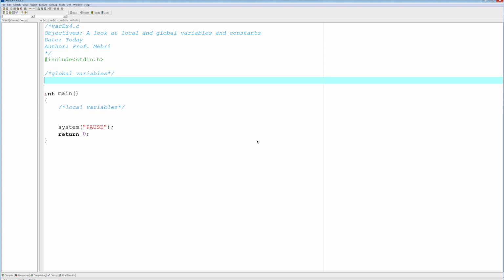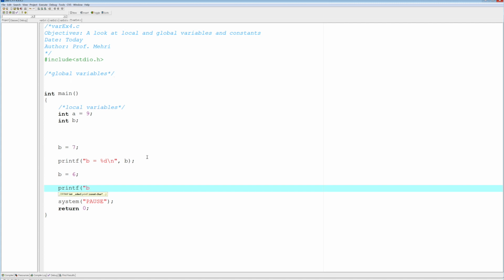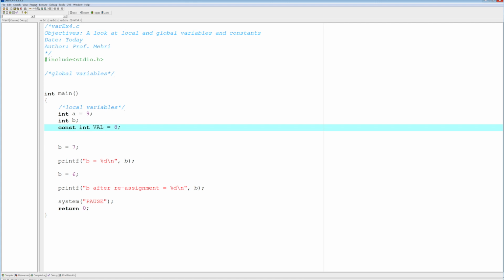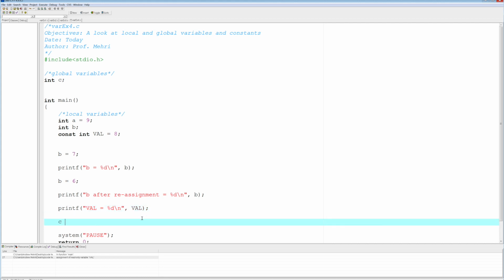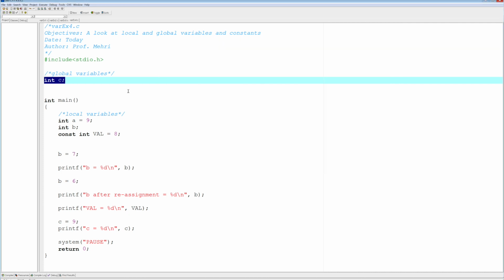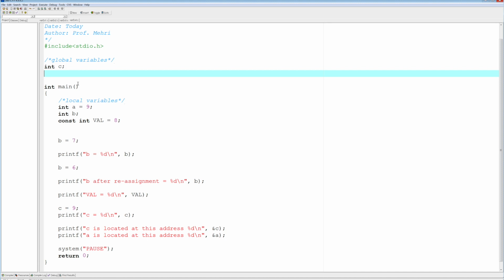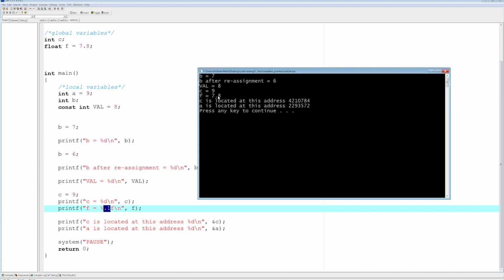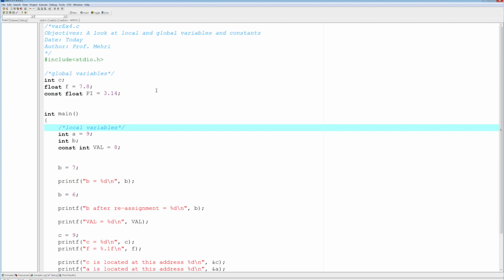variables C Part 6